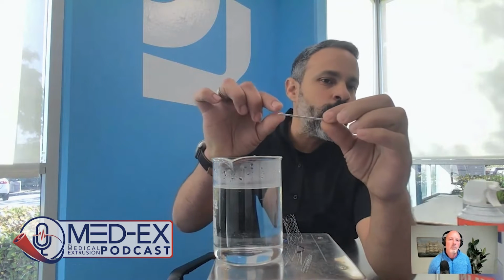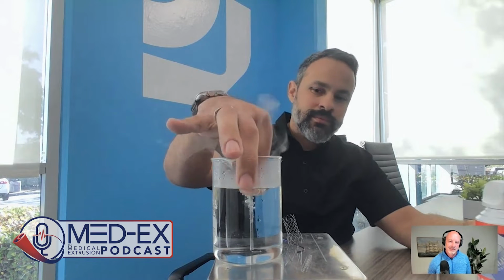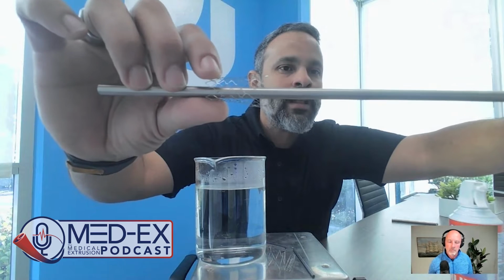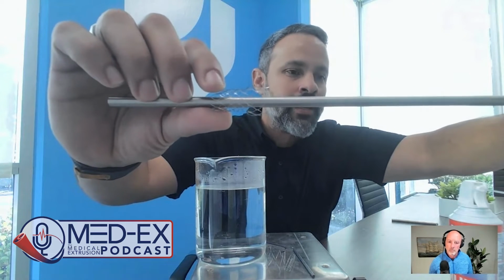Nitinol For Medical Devices with Jose Maeso of Lighteum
In this episode, we're excited to have Jose Maeso, CTO and Co-Founder of @Lighteum joining us to explore the fascinating subject of Nitinol for medical devices, including laser and post-processing.

Lighteum is the world’s only completely transparent and highly responsive partner in Nitinol component development and manufacturing, serving the medical device market.  They pride themselves on being both innovative and collaborative, while offering the fastest turnaround time, industry-wide.

During this episode, we discuss the unique properties that make nitinol an ideal candidate for medical devices, its limitations, and fabrication possibilities. We also compare Nitinol and stainless steel, examining when it's beneficial to use one over the other, and if they can be combined using a laser welding process.

Further, we delve into the specifics of laser processing, discussing when it's advantageous to use a femtosecond laser vs. a long-pulsed laser, and how laser processing of nitinol scales from development to production.

The discussion also covers post-processing of nitinol, why it's necessary after laser cutting, the methods used, and how certain techniques can enable better bonding of polymeric covers or drug-carrying polymeric coatings to laser-processed stents.

Lastly, we discuss trends in the Nitinol space and Lighteum's new stocking program for nitinol tubing.

Host/ Producer: Steve Maxson | Innovation & Business Development Manager | US Extruders
Guest: Jose´ Maeso | CTO & Co-Founder | Lighteum
Announcer: Bill Kramer | President | US Extruders
Editor/ Original Music: Eric Adair | Marketing Manager | US Extruders